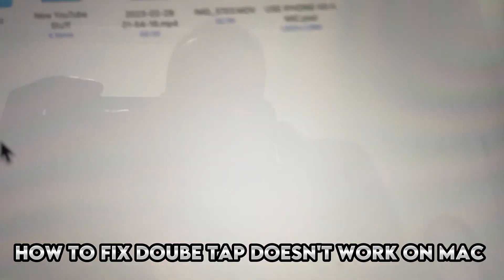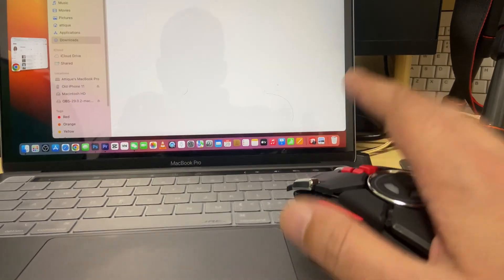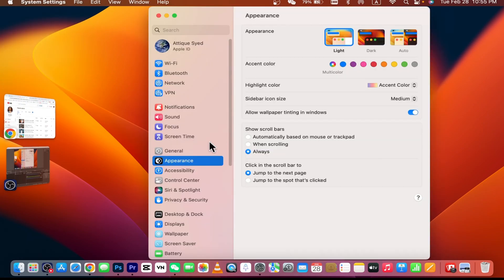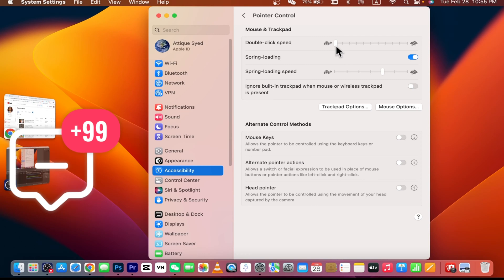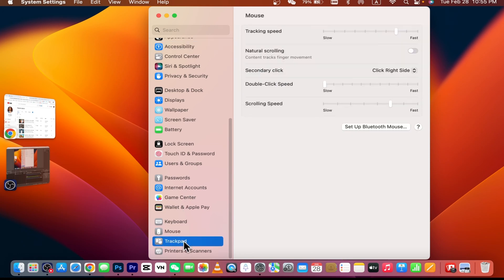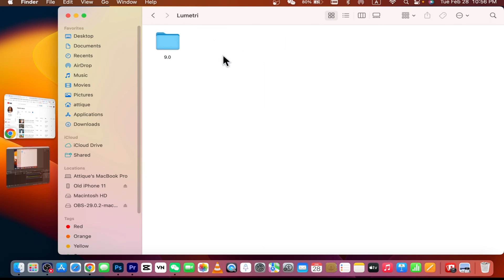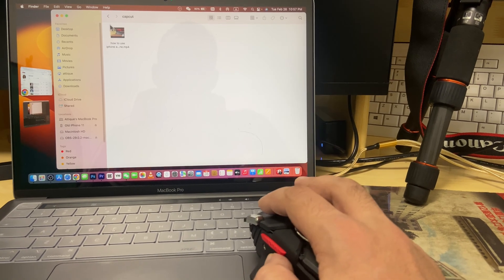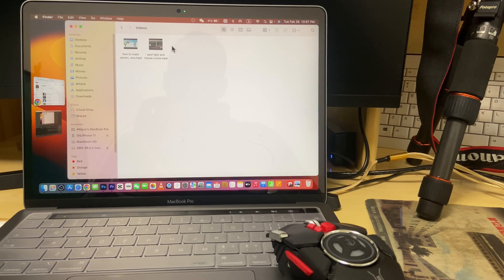How to Fix MacBook Touchpad Double Tap Not Working (M1/M2 & Older)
This video will help you fix double-tap not working on your MacBook (M1, M2, Apple Silicon, and older Mac versions) running any macOS, including Sonoma and Ventura. If your MacBook touchpad double-click doesn’t work, here’s how to fix it.

I provide step-by-step guidance for repairing the double-tap gesture on the built-in MacBook trackpad (also called the internal touchpad, where you can scroll with your fingers and click in the corners like a mouse), as well as troubleshooting tips for an external mouse connected to your MacBook.

The MacBook trackpad is an excellent navigation tool, but it can be frustrating when the double-tap function or double-click stops working. This video shows you exactly how to troubleshoot and resolve the issue, covering macOS Sonoma, Ventura, M1, M2, and older versions.

If the double tap on your MacBook is not working even for the external mouse on your Mac, then here are the possible solutions in this Mac touchpad tutorial
Solutions:
1. Check the trackpad settings on your Mac.
2. Adjust the double-click speed on your Mac.
3. Reset the Mac trackpad.
4. Update macOS.
5. Reinstall macOS.
6. Contact Apple Support.

Conclusion:
By following the steps in this video, you can fix the MacBook touchpad double tap not working issue and get back to using your computer as usual. This method is applicable for Mac built-in touchpad and an external mouse connected to your Mac.